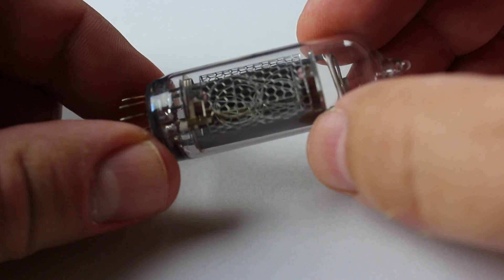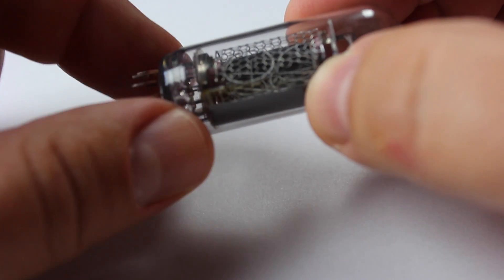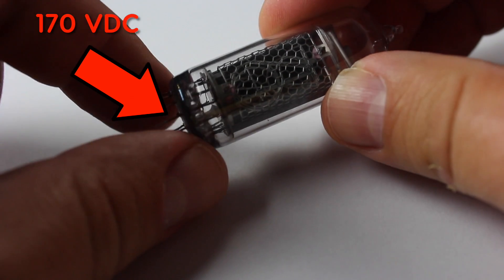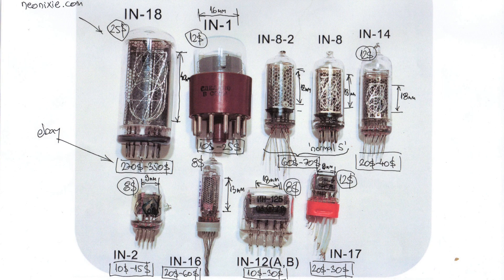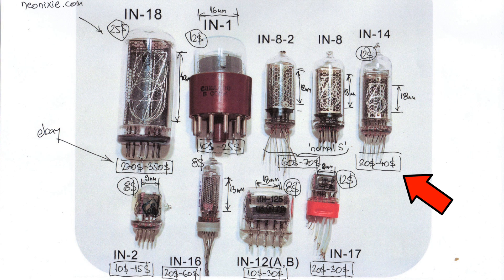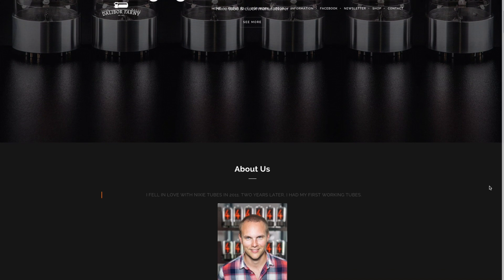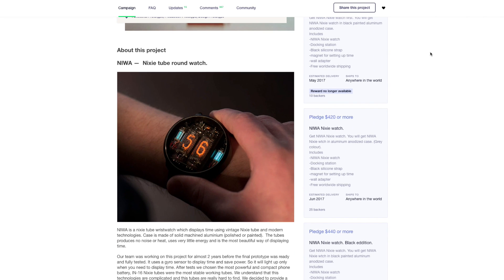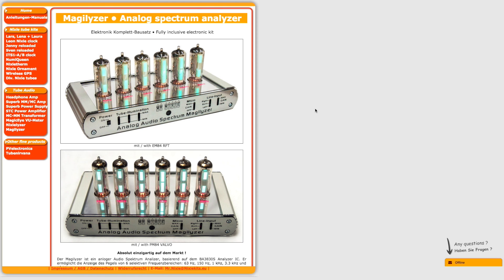Nixie Tube - How it works, types, availability and interesting products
See where you can buy nixie tubes, what is available and how much they cost. Check interesting products made with nixie tubes.